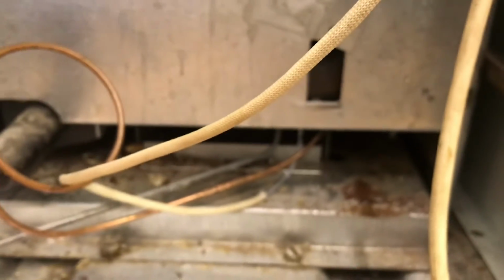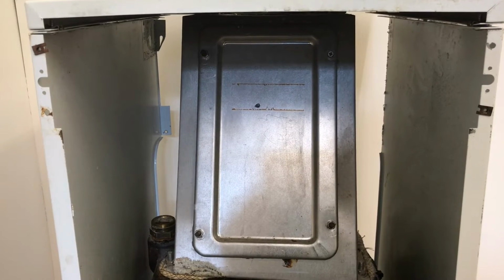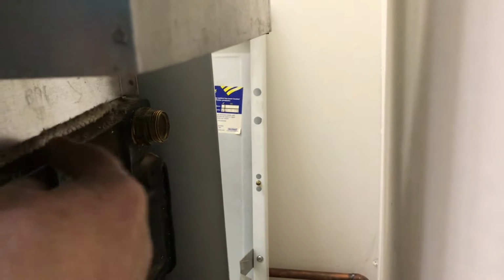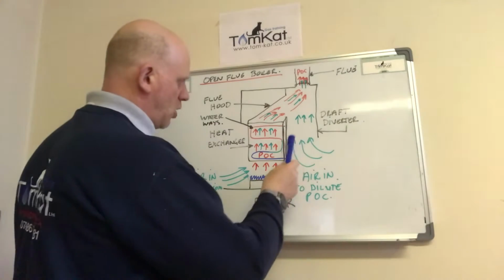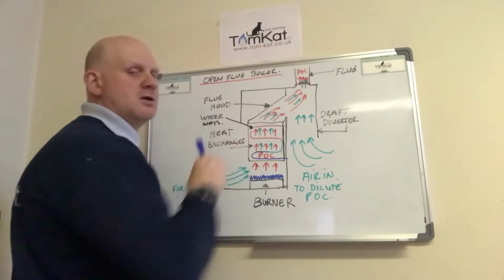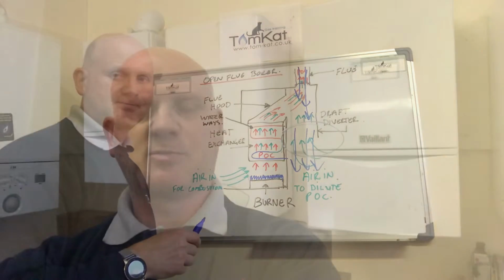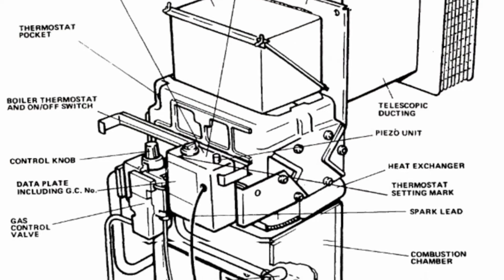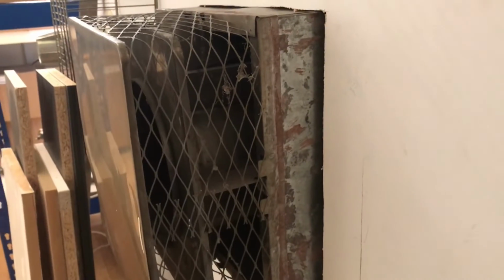HOW CENTRAL HEATING WORKS, The history of central heating part 5A - boilers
Derek shows us how boilers have changed from open flue floor standing conventional flue to the new condescending boilers